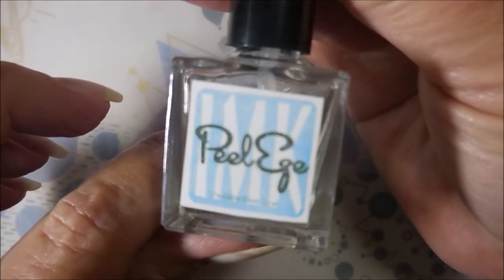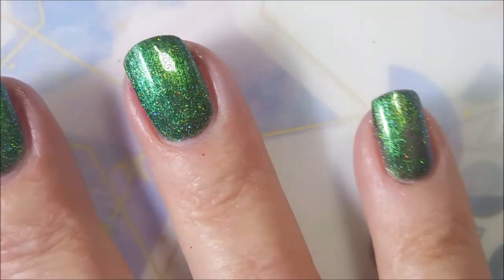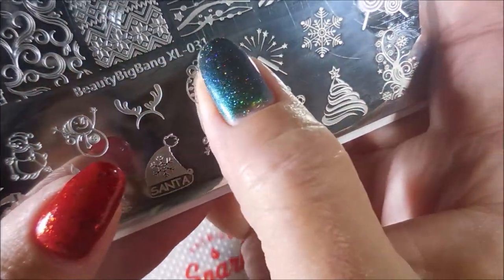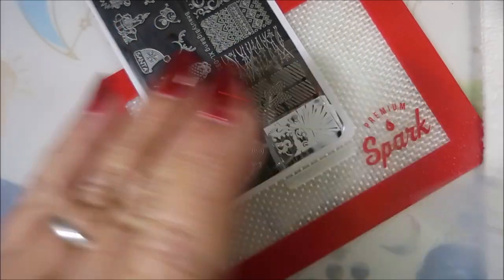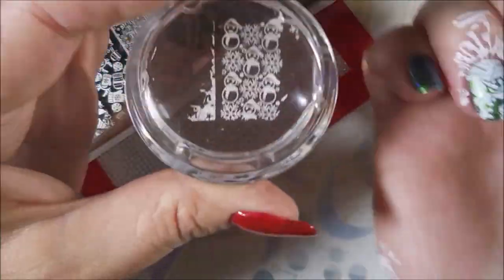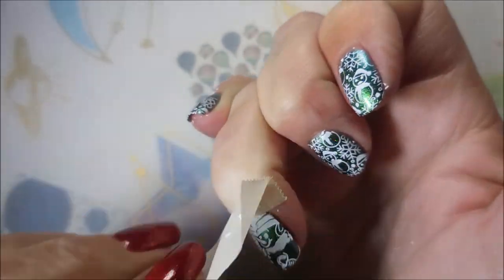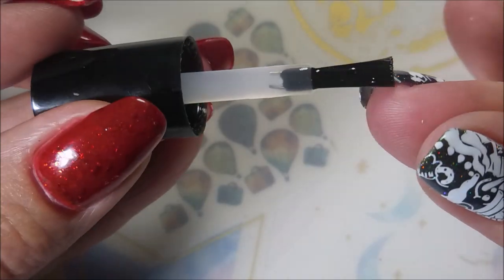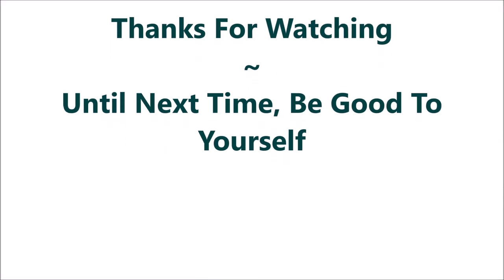Colores De Carol Loopy Stamped with Snowmen